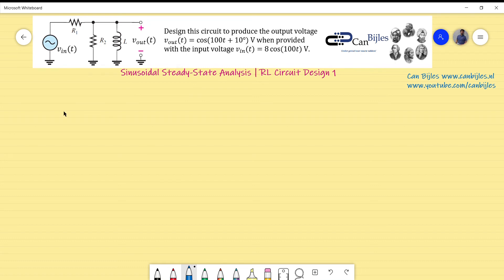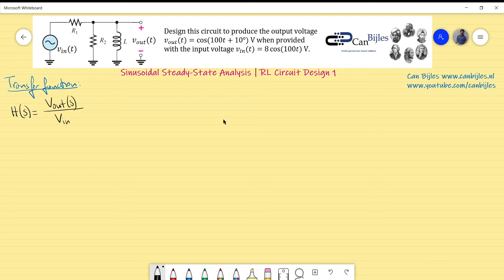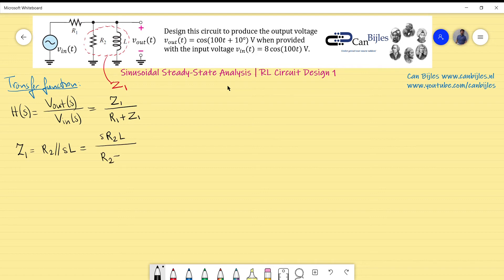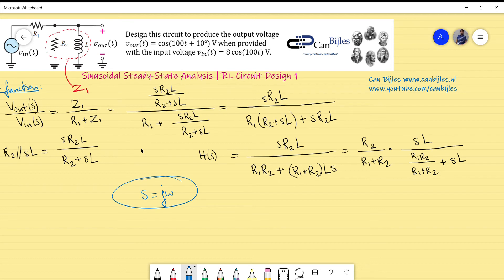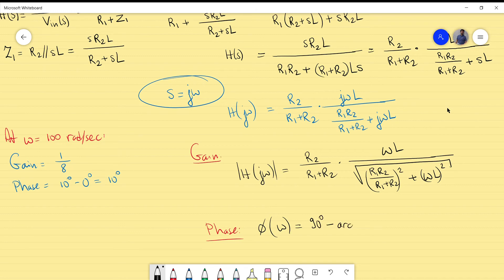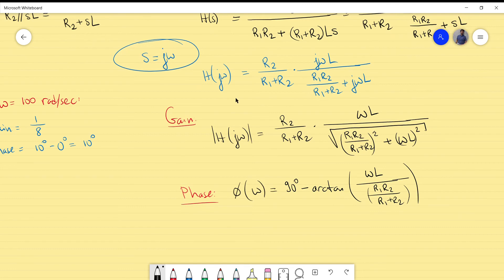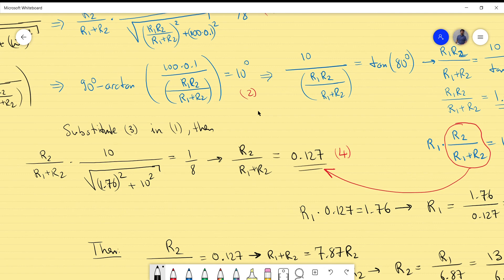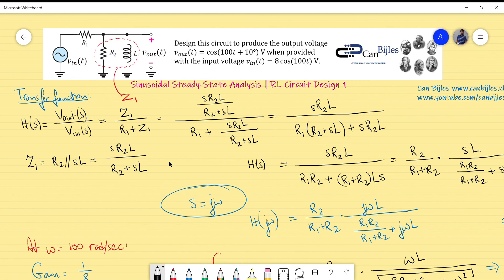Sinusoidal Steady-State Analysis 🌟 RL Circuit Design Example 1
In this video (RL circuit design example 1), we will design a RL circuit according to the given expressions of the input voltage and output voltage in the time domain. Using these expressions, we set up the requirements for the design, then we will design the circuit in the frequency domain using Laplace variable s and the jω-domain and determine the component values.